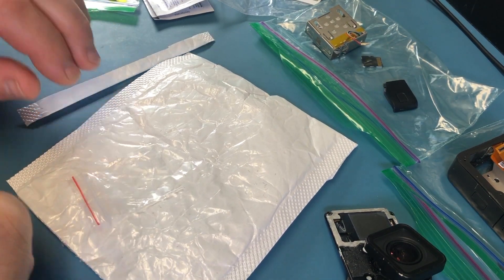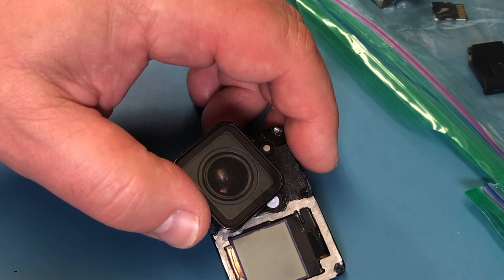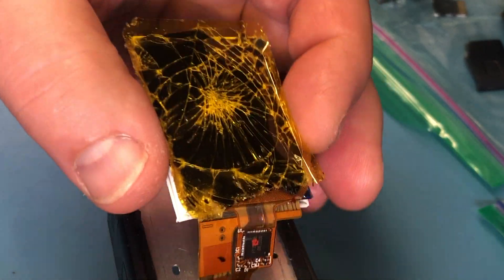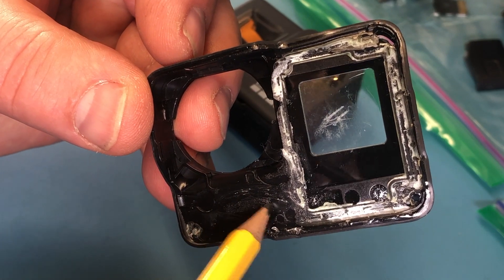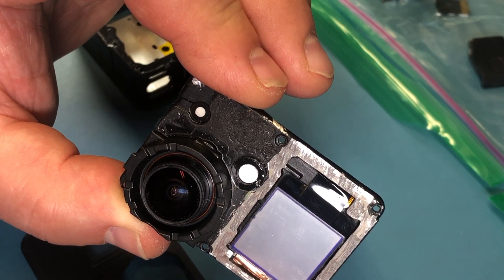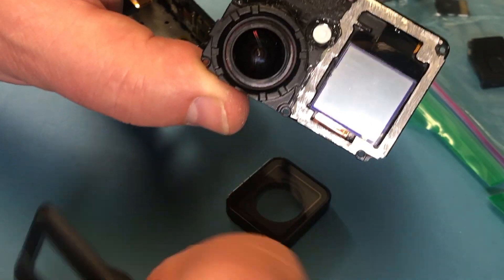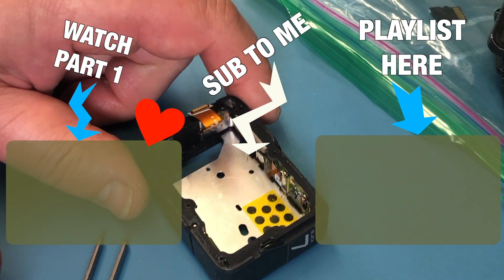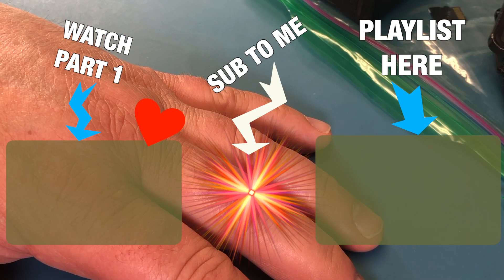GoPro Teardown Tips - 7 Repair Part II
After my GoPro Touchscreen cracked, i needed to repair it.
and now this is part II where i got the front display yesterday.
I glued it in with silicone. Within the next days, i expect the touch screen to arrive, and i will record part III.
Most of this video explains what to look for when putting the camera together, and from that you'll learn how to take it apart without damaging anything.
For the models 5, 6, 7, and maybe even 8 and never, i see that the best advice i can give is to just take it as a given that you have to destroy the faceplate of the camera in order to get inside, and or to replace the rear touchscreen.
Make sure you don't damage the main case. I also do not recommend a heat gun on the front display. I think it is not necessary. The faceplate is glued to the main metal frame/heat sink with what i believe is some epoxy material that doesn't soften when heated. Therefore it doesn't make sense to heat up the camera. This kind of glue has to be removed mechanically.
As for the rear touch screen, i recommend to tape over it first. I used Kapton® tape for that, just in case you want to use a heat gun, and then it is relatively easy to break the glass all the way and take the screen out.
The glass that sticks to the glued areas can then be removed mechanically again.

This video you are watching right now is part II

This video was recorded with iPhoneX